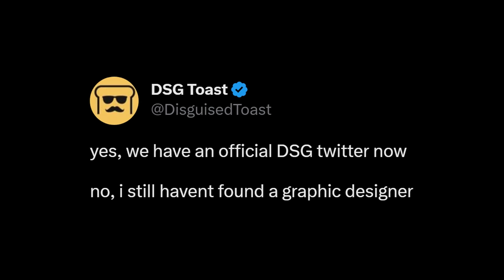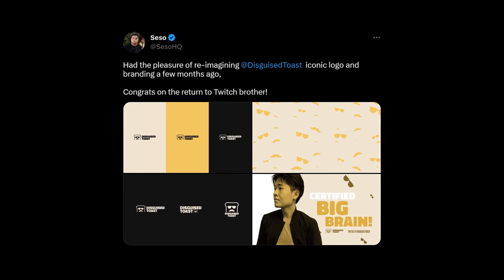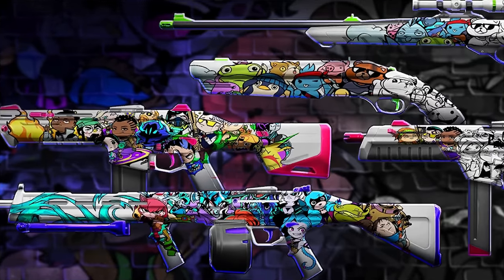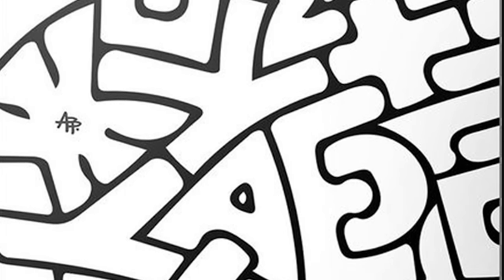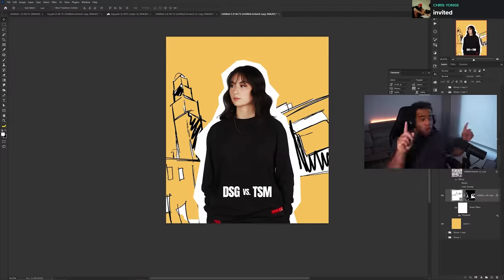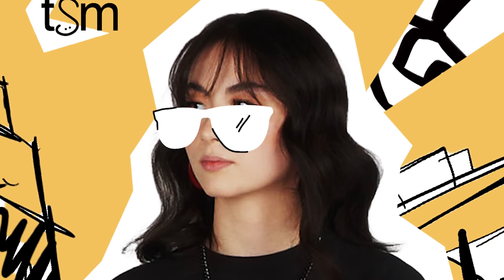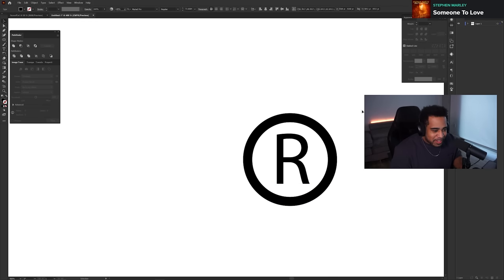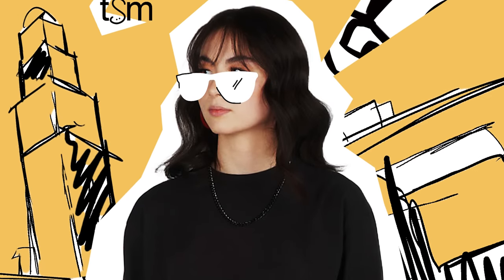I Designed an Esports Team for DisguisedToast!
Video Description: So I wanted to know what would happen if I takes DisguisedToast's *odd design choices* and made them into an actual design system.